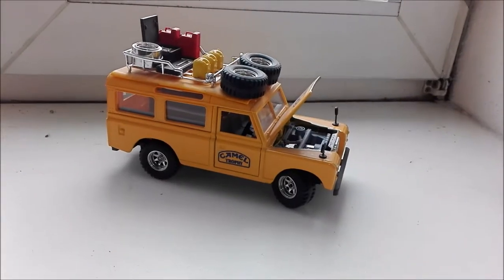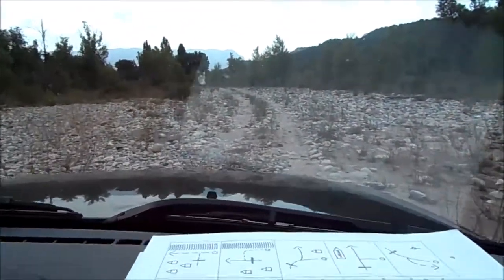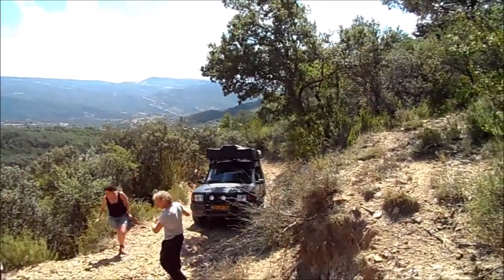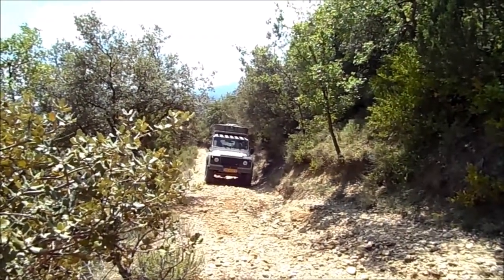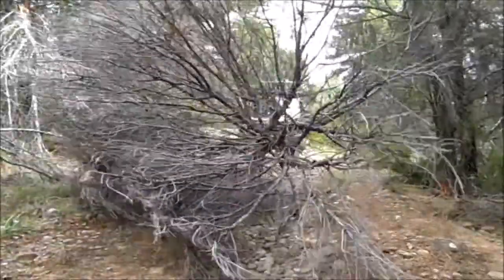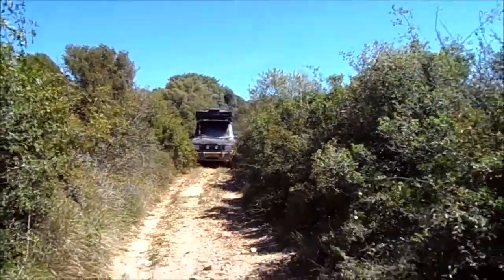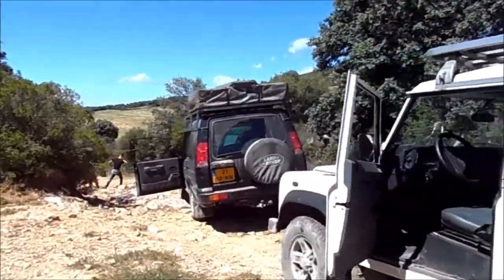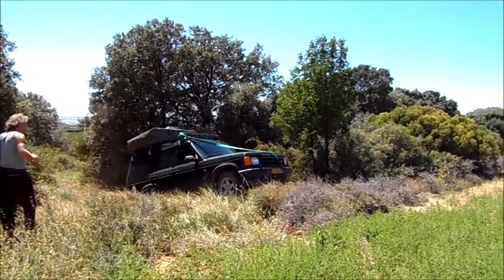Land Rover Discovery's and Defender overlanding in the Pyrenees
This is some old footage of our overlanding trip with a rental Laro. I have a couple more video's prepared for you guys.

                  Cadmium - Be With You (feat. Grant Dawson)

Nino's offroad gear is a off-road parts store located in The Netherlands